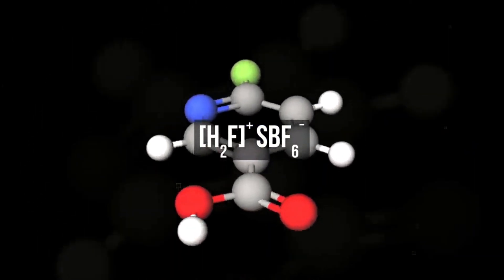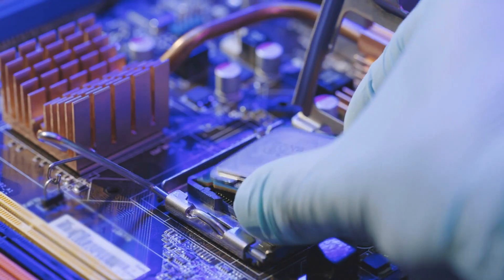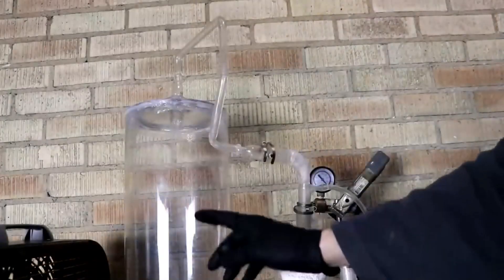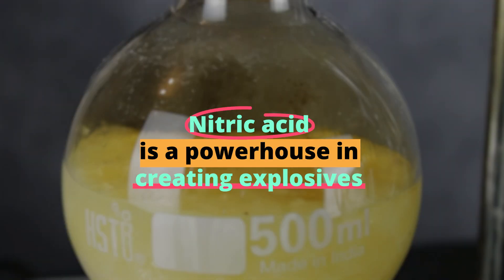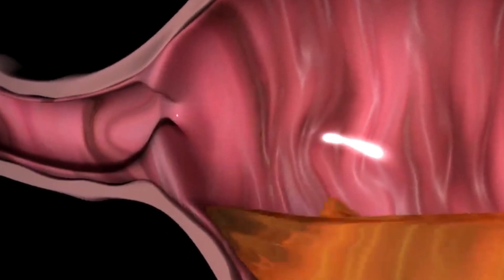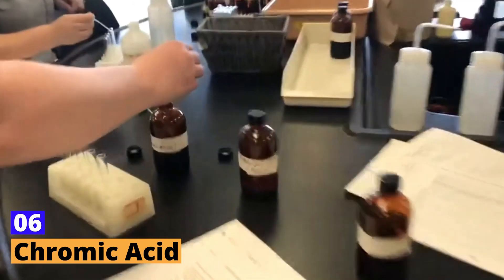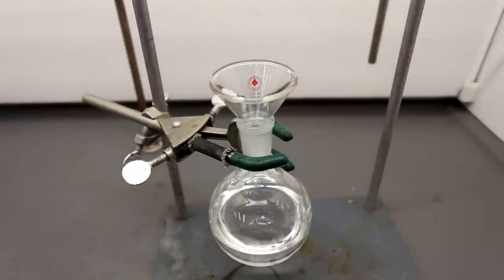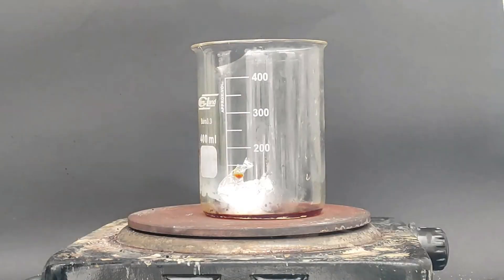The World's 10 Most Dangerous Acids | Unveiling Their Mysteries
Discover the world of the 10 most dangerous acids! From Hydrofluoric Acid's stealthy harm to Sulfuric Acid's industrial might, we unveil their mysteries.